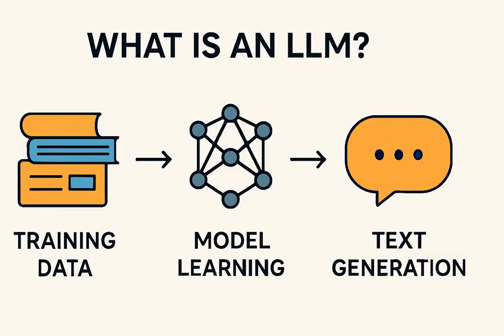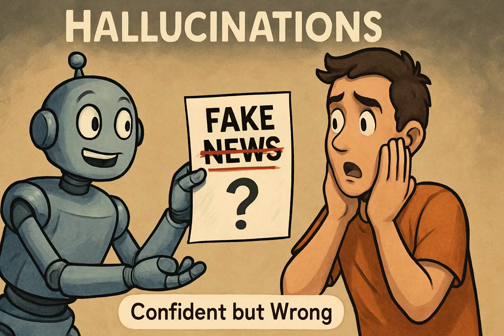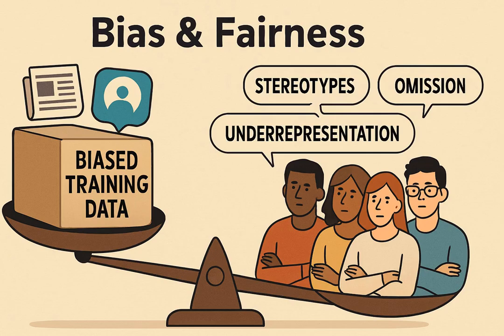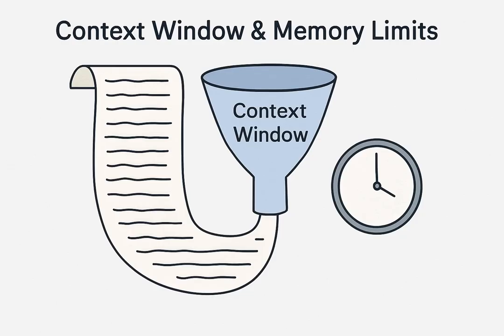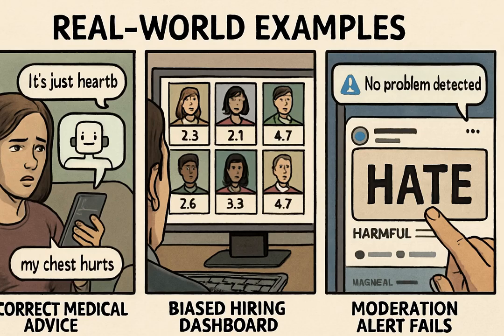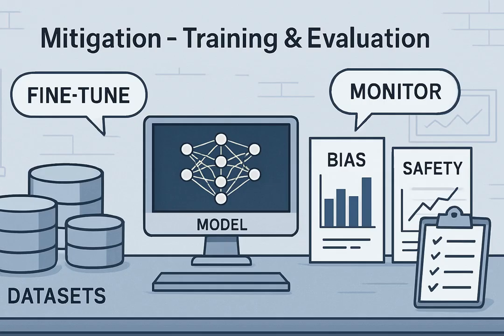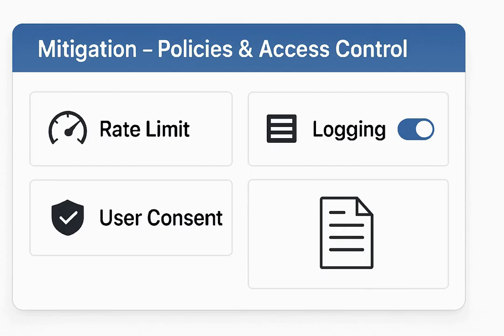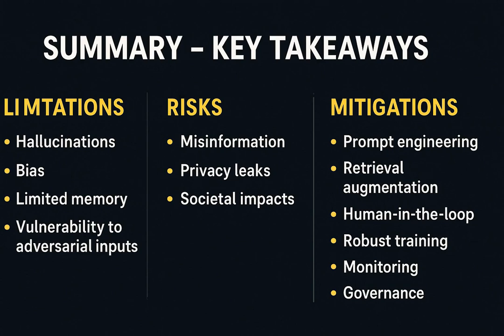LLM Limitations & Risks Explained: What You NEED to Know About Large Language Models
Learn the essential limitations and risks of Large Language Models (LLMs) in a beginner-friendly, thorough guide. This video covers hallucinations, bias, data privacy, context windows, safety, misuse risks, and practical mitigations like prompt engineering, retrieval-augmented approaches, human-in-the-loop, and monitoring. Perfect for developers, product managers, students, and anyone curious about AI safety.